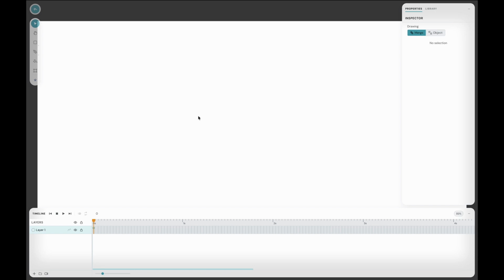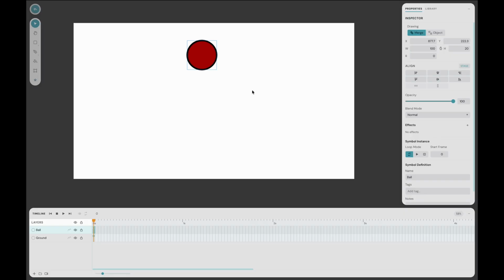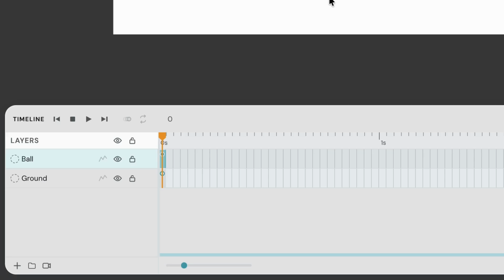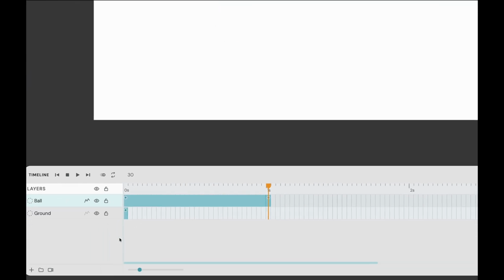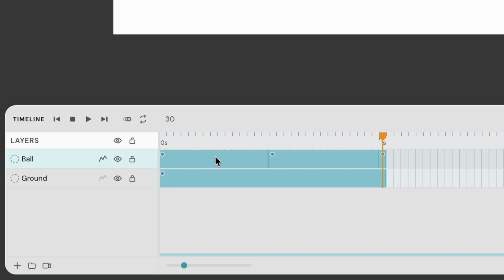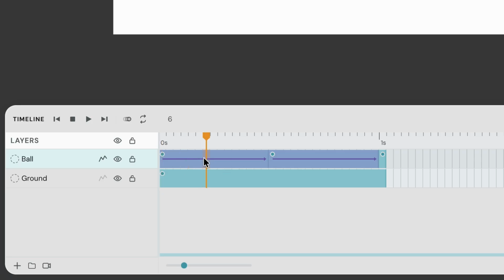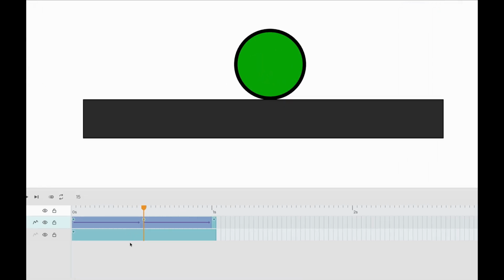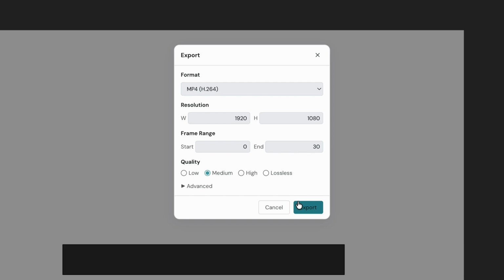Create Your First 2D Animation in Sclera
Learn the basics of Sclera by creating a bouncing ball animation from scratch.

In this tutorial, we'll cover:
• Working with keyframes
• Tweens
• Easing
• Export